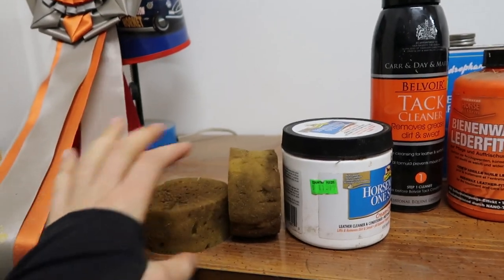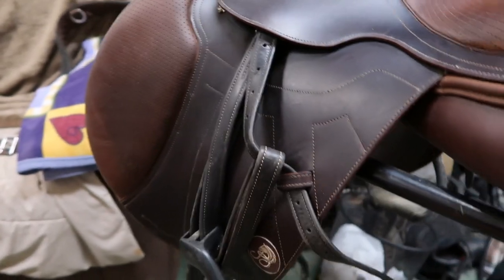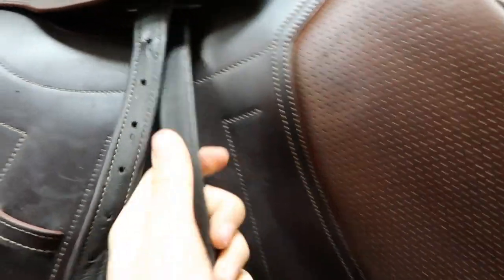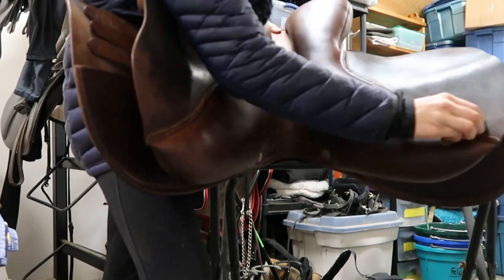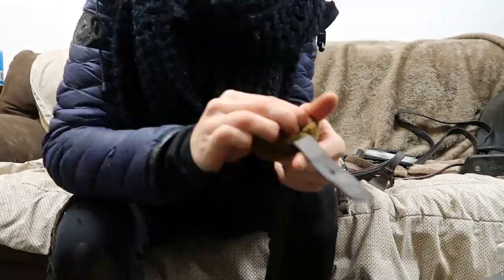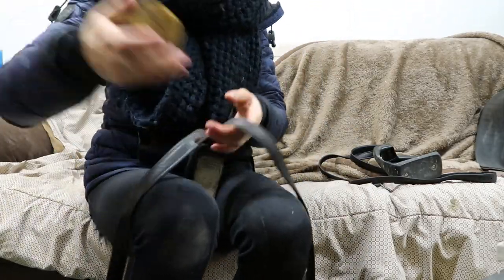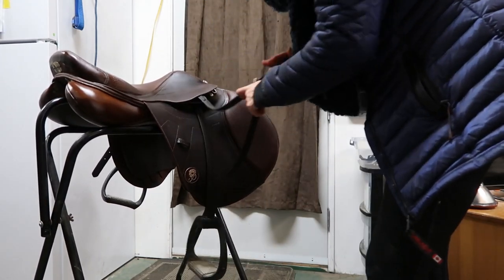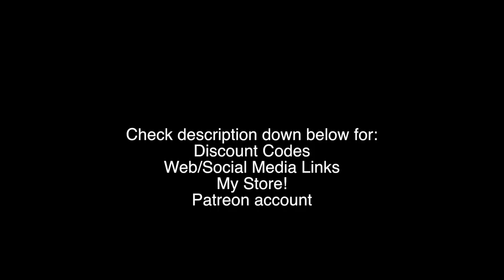How I Clean My Saddle| Tack Cleaning 101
What products I use and how I clean my tack!
 (CAMERA USED IS CANON G7X MARK II)